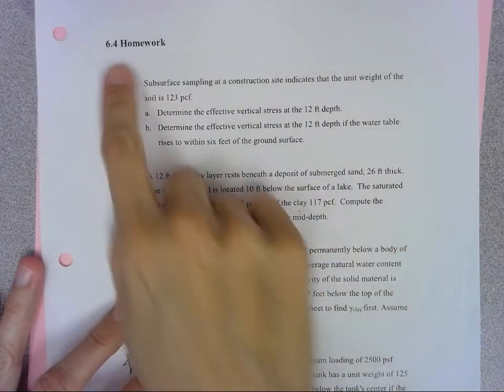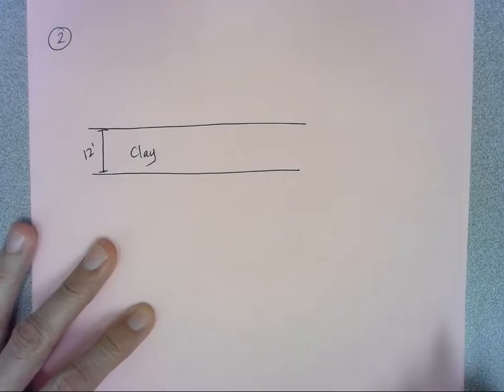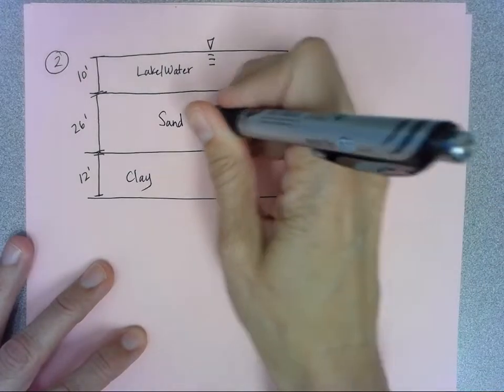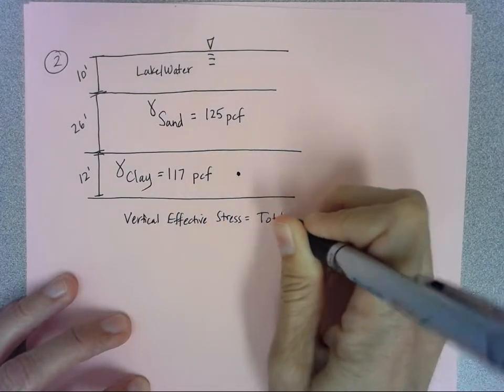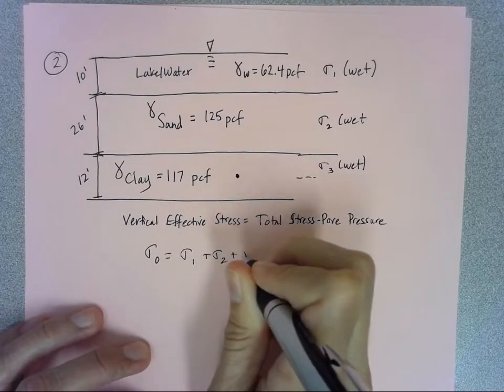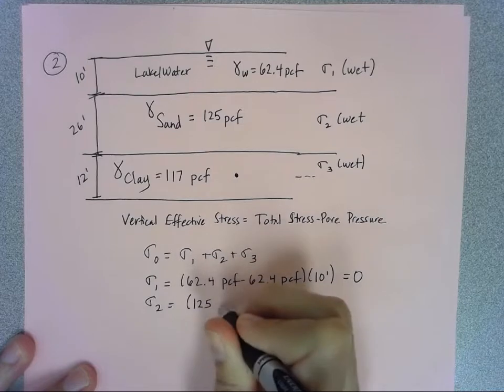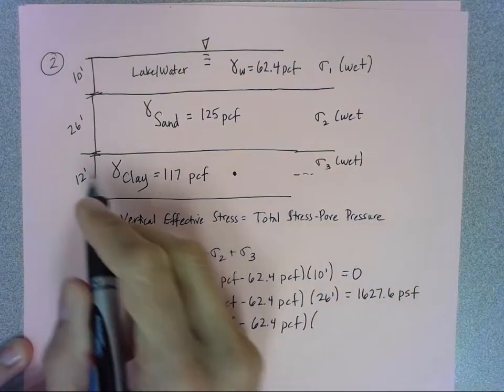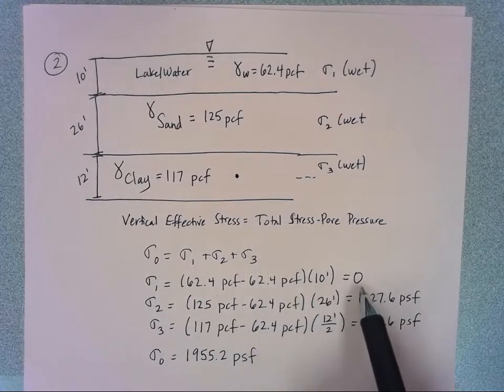Effective Vertical Stress in Submerged Clay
The solution to homework problem 2 from chapter 6 of the Fundamental Engineering Principles (FEP) Geotechnical Engineering course offered by the Institute for Transportation Research at North Carolina State University.